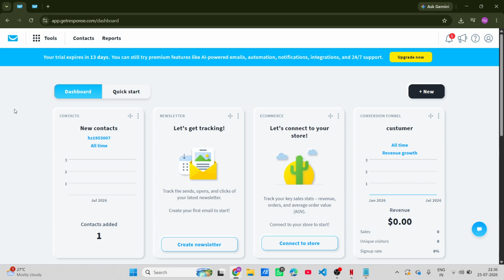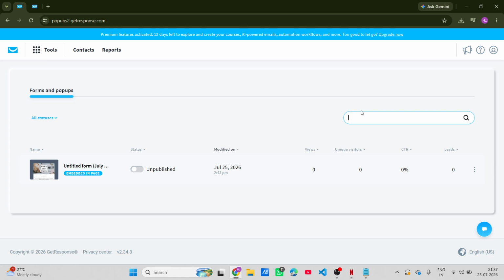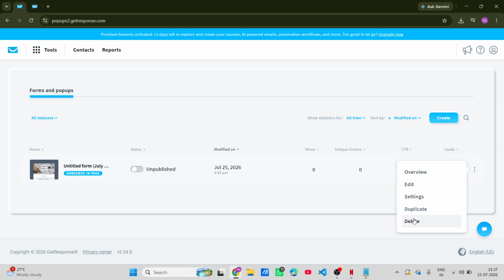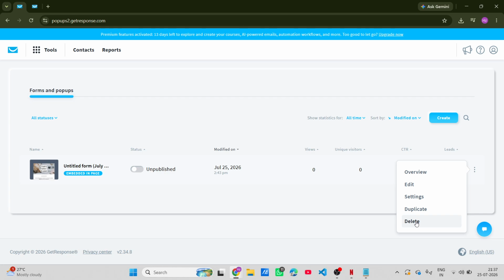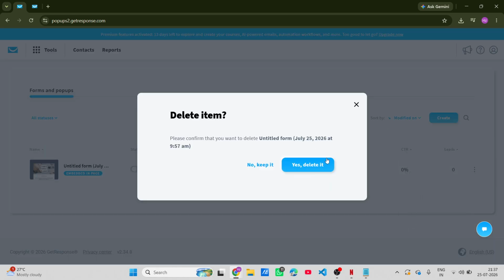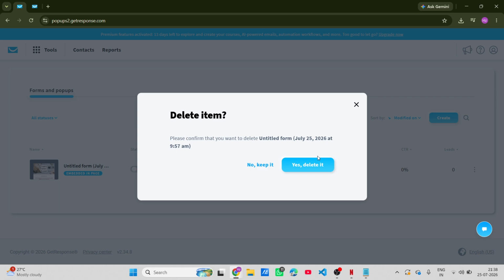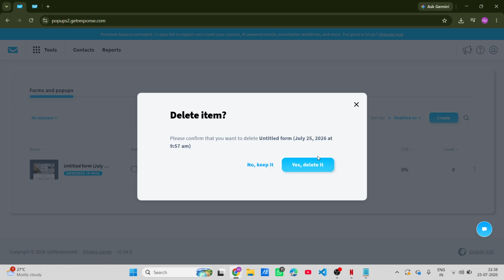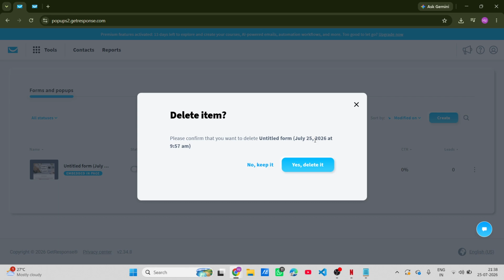How to Delete Contact from GetResponse List (Step By Step) (2026 Guide)